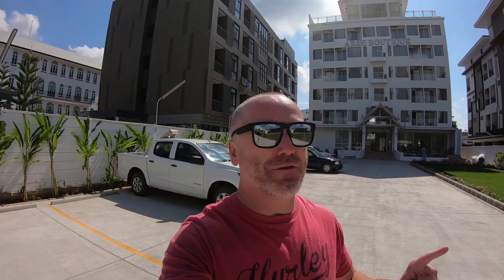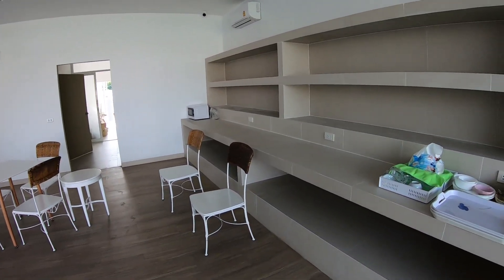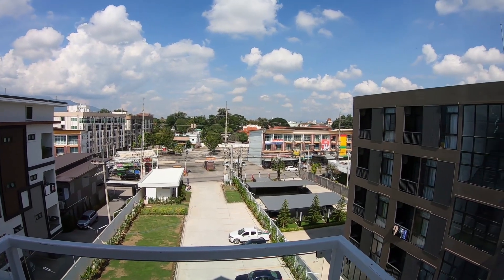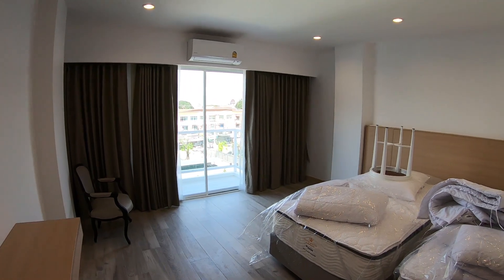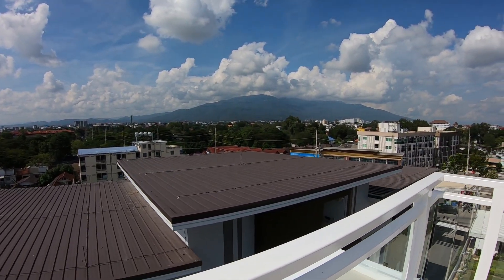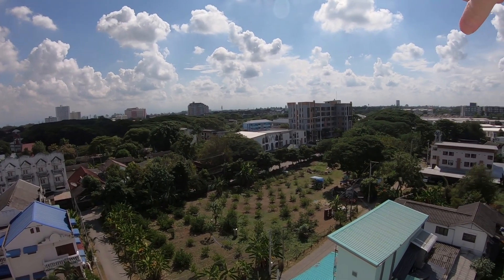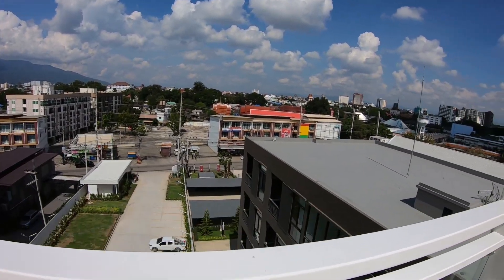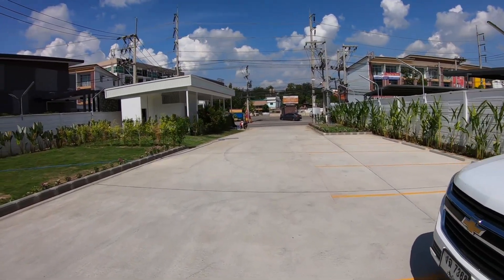New Cheap Condo In Chiang Mai Thailand | EXCLUSIVE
In this video, I get exclusive access to the brand new opened, ARSH BOUTIQUE hotel / condos in Chiang Mai Thailand. Arsh is the third new apartment building to be finished in the area. This one is really nice and cheap to rent for a brand-new building. The condo offers daily rooms for shorter holidays and long-term living options, 6 months or 12 months. The roof terrace is a real winner with great views of Doi Suthep and the downtown city area.  This is another great option for Digital Nomads or anyone looking for a cheap home for a longterm stay.